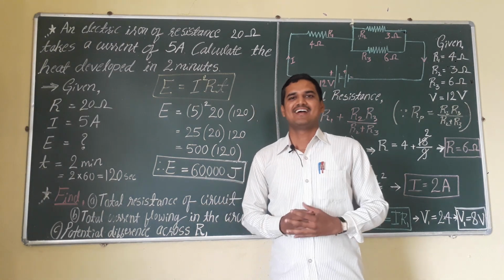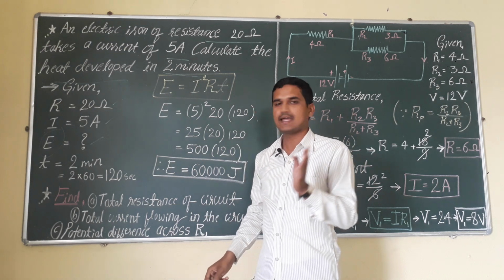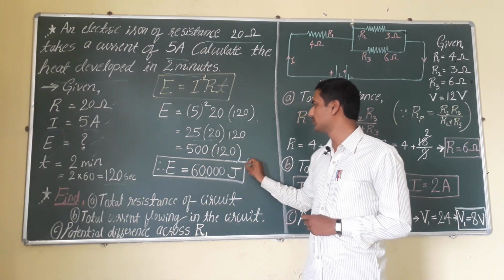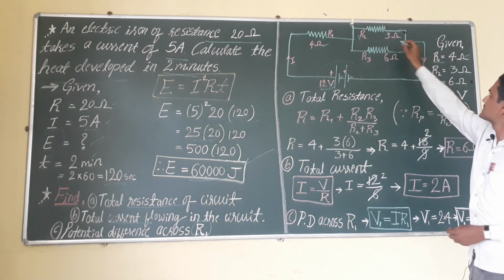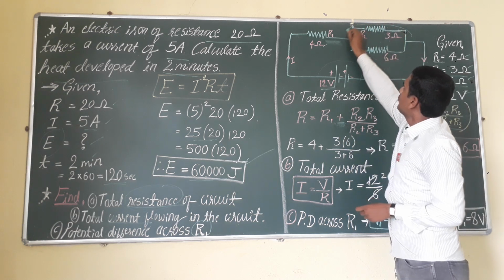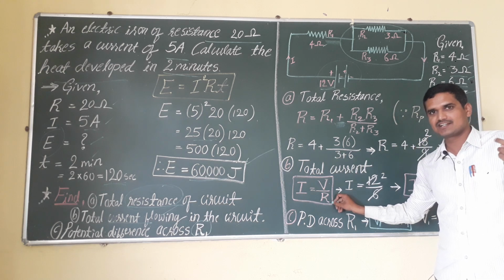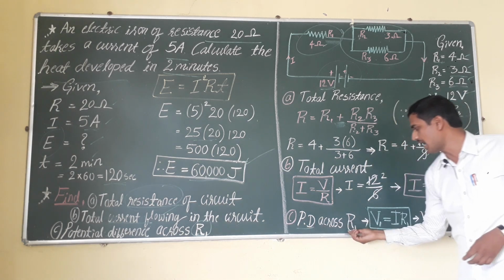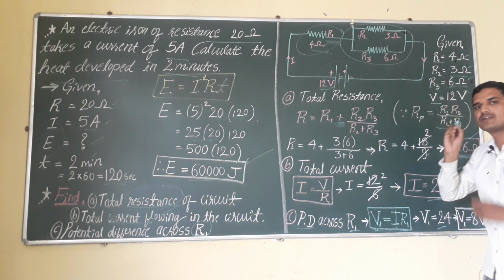Numericals in Electricity 02 | puc Physics